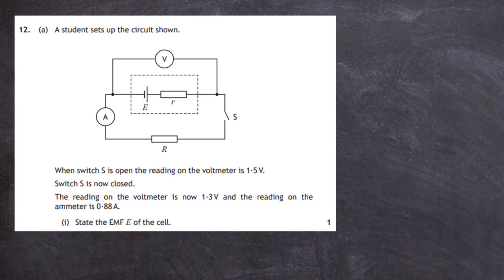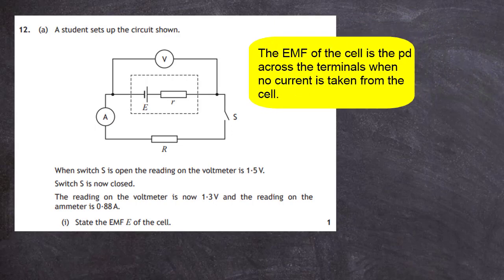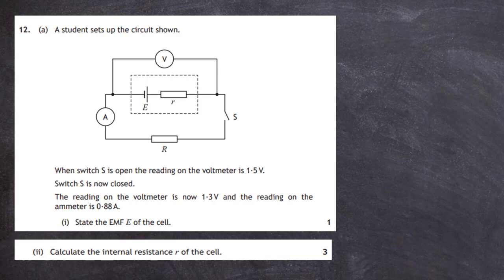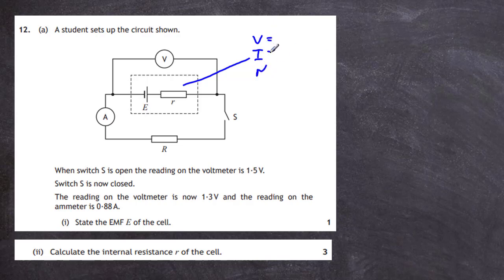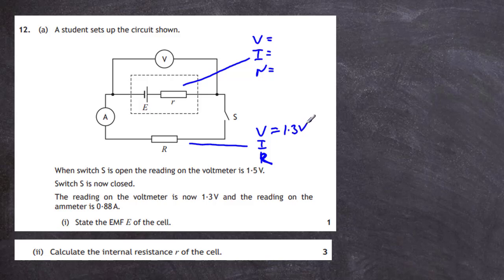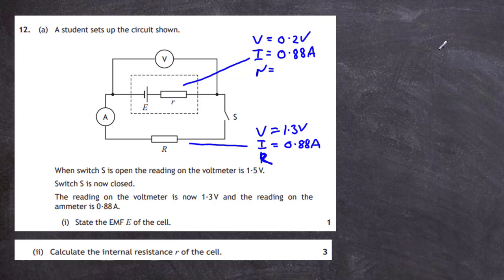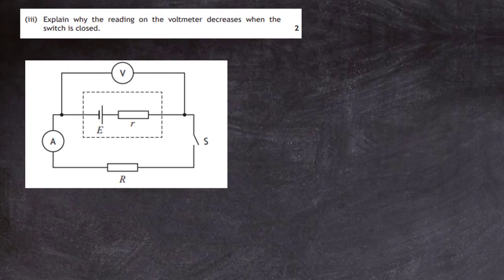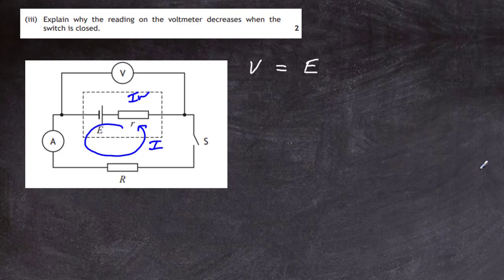2019 Higher Physics Section 2 Question 12